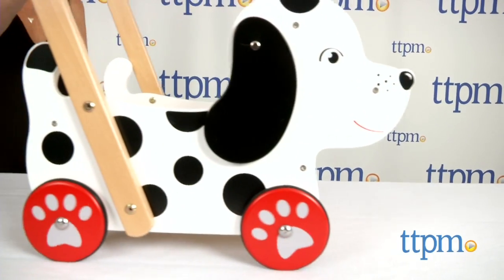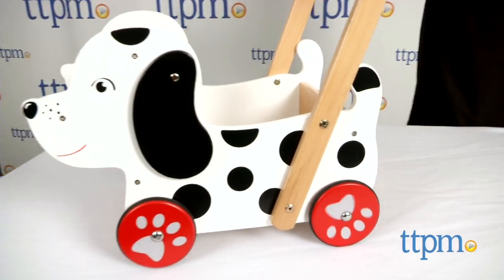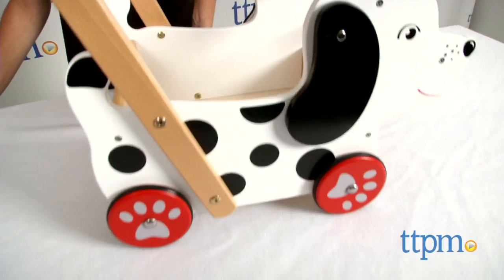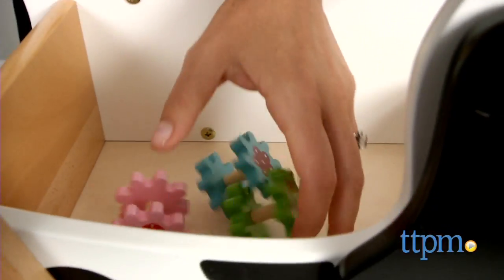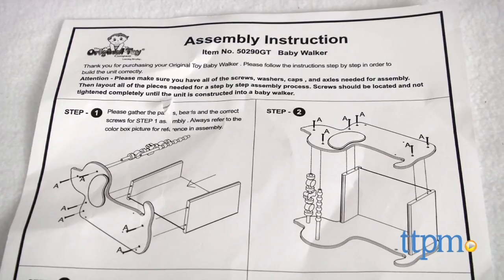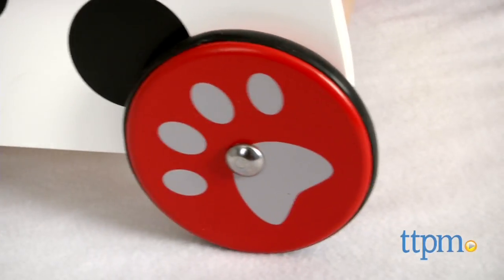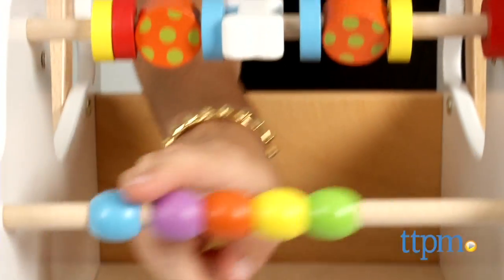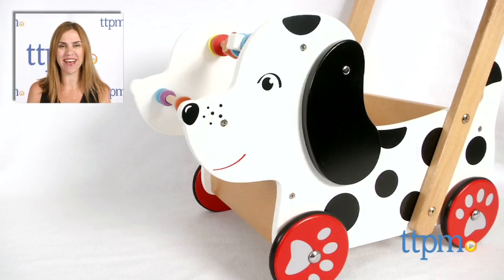Baby Walker from The Original Toy Company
The wooden doggy Baby Walker doubles as a wagon and supports toddlers taking their first steps. For full review and shopping info

Product Info:
The wooden doggy Baby Walker doubles as a wagon and supports toddlers taking their first steps.